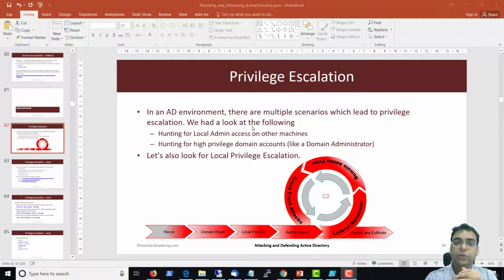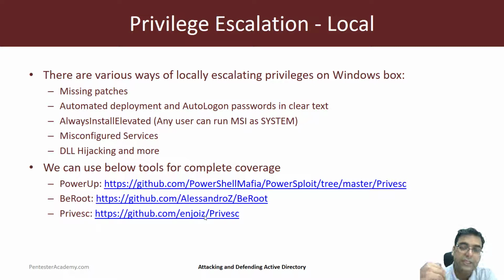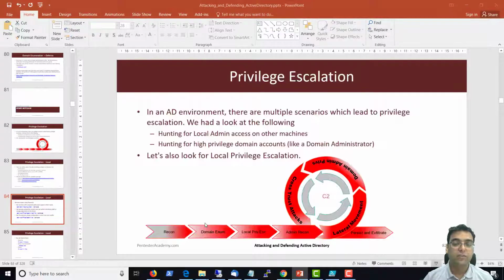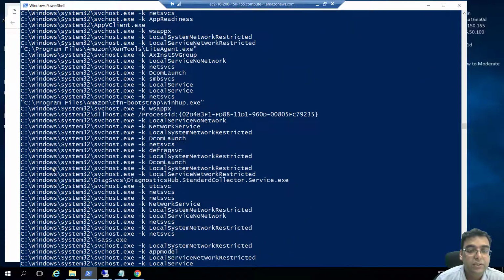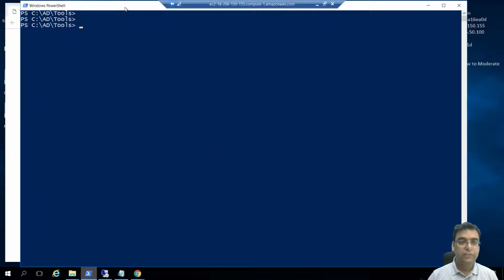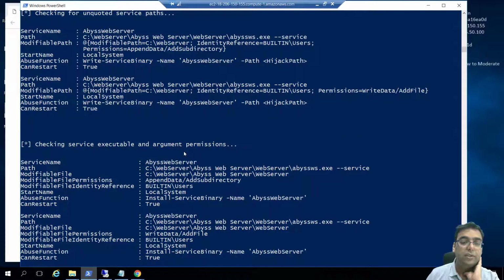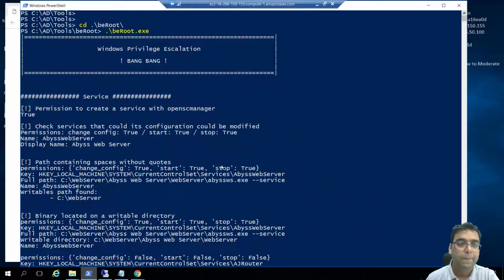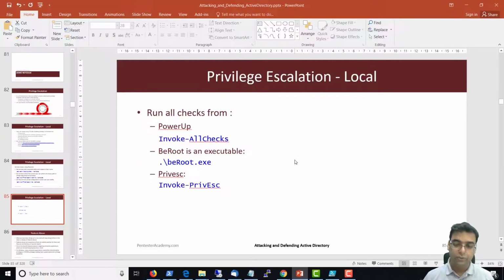06 Local Privilege Escalation Part 1